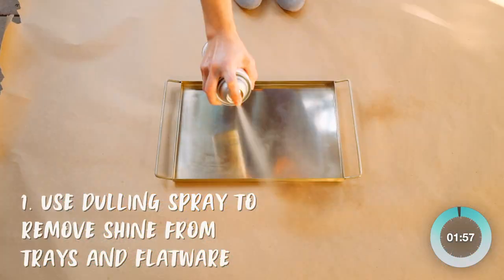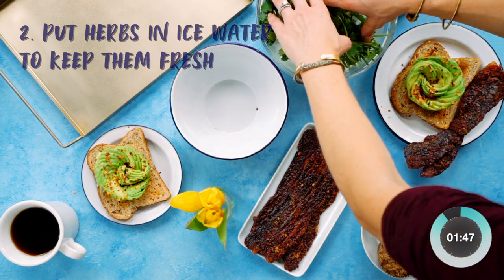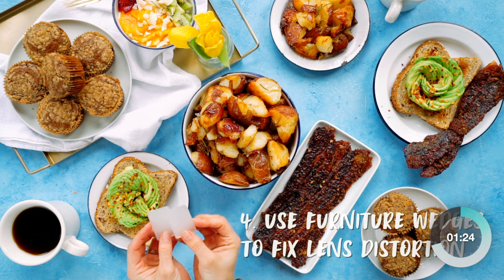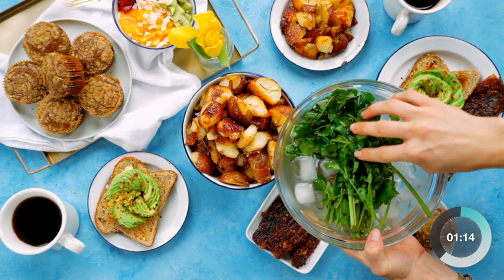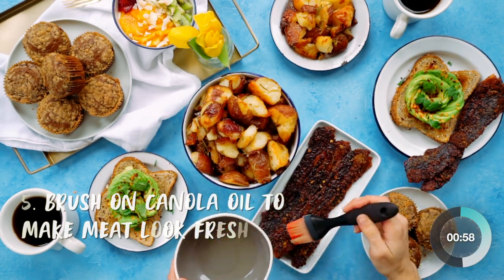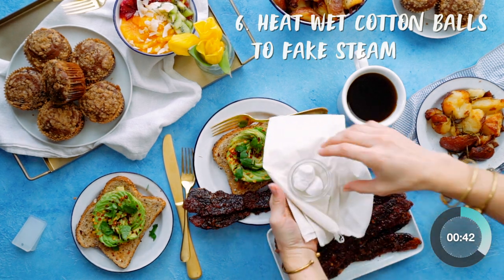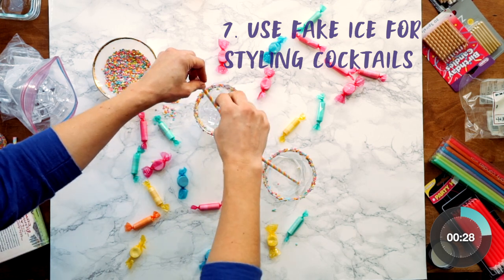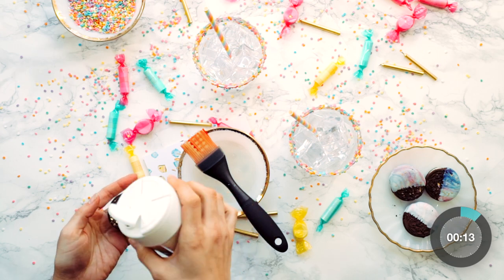8 Game Changing FOOD PHOTOGRAPHY HACKS in 2 Minutes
Food photography is all about using what you have to get the job done. Here are 8 easy hacks that will improve your photos in just a few minutes. Let me know what your photography hacks are in the comments!